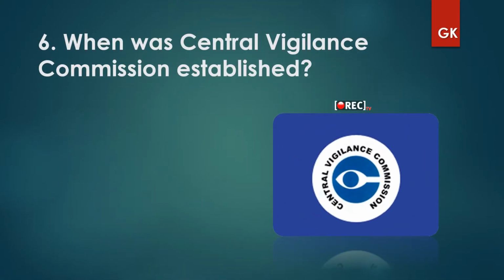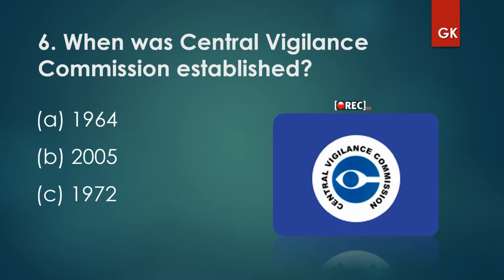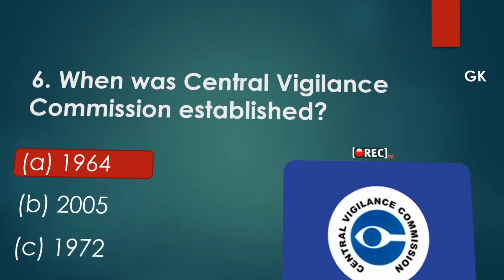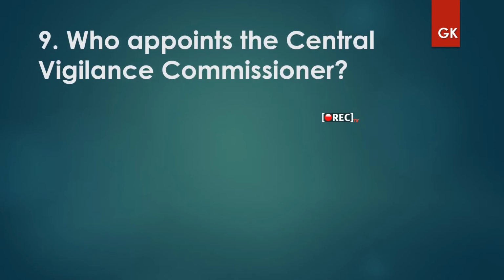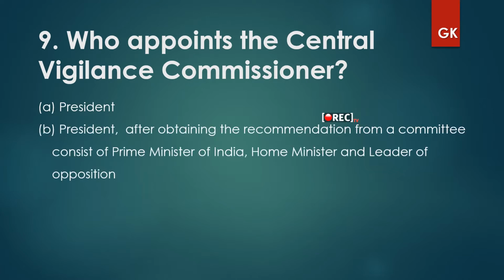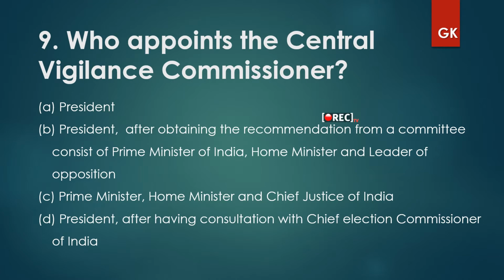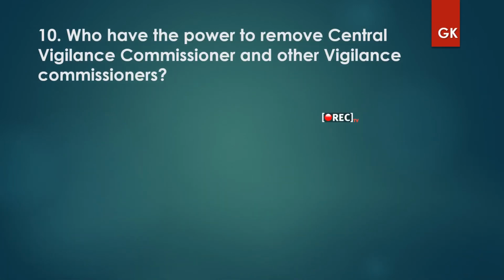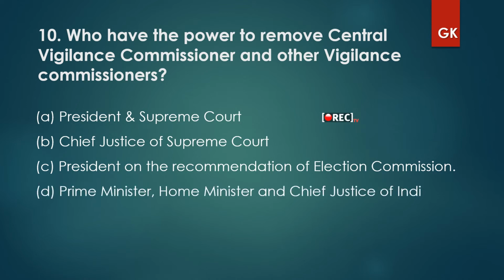Indian Polity on Central Information Commission & Central Vigilance Commission l INDIAN GK l RECTV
Central Vigilance Commission (CVC) is an apex Indian governmental body created in 1964 to address governmental corruption. In 2003, the Parliament enacted a law conferring statutory status on the CVC. It has the status of an autonomous body, free of control from any executive authority, charged with monitoring all vigilance activity under the Central Government of India, advising various authorities in central Government organizations in planning, executing, reviewing and reforming their vigilance work.
The Central Information Commission (CIC) set up under the Right to Information Act is the authorised body, established in 2005,[3] under the Government of India to act upon complaints from those individuals who have not been able to submit information requests to a Central Public Information Officer or State Public Information Officer due to either the officer not have been appointed, or because the respective Central Assistant Public Information Officer or State Assistant Public Information Officer refused to receive the application for information under the RTI Act.[4]

The Commission includes 1 Chief Information Commissioner (CIC) and not more than 10 Information Commissioners (IC) who are appointed by the President of India. The first Chief Information Commissioner of India was Wajahat Habibullah. The present Chief Information Commissioner of India is Sudhir Bhargava

CIC and members are appointed by the President of India on the recommendation of a committee consisting of—Prime Minister as Chairperson, the Leader of Opposition in the Lok Sabha; a Union Cabinet Minister to be nominated by the Prime Minister. There are two woman who became CIC till now first is Ms Deepak Sandhu (4th CIC) and Second Ms Sushma Singh(5th CIC)